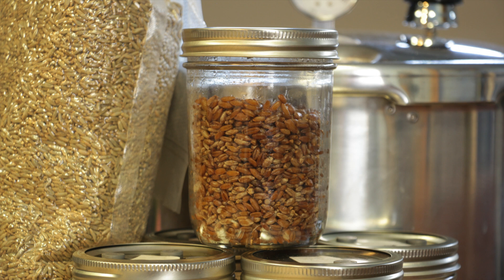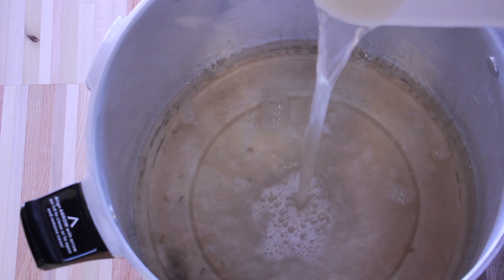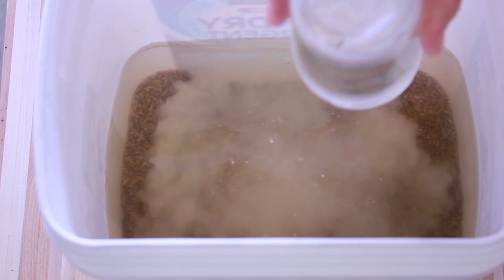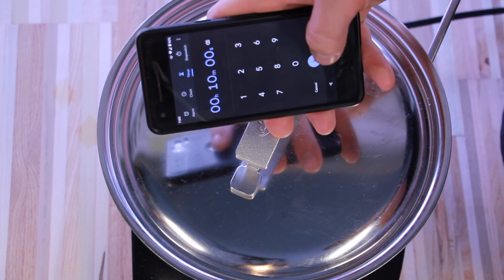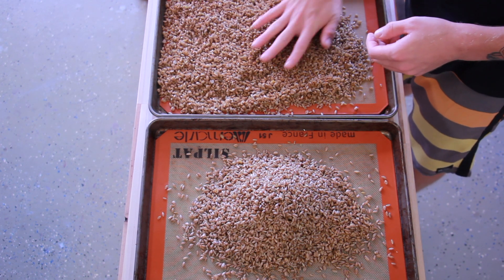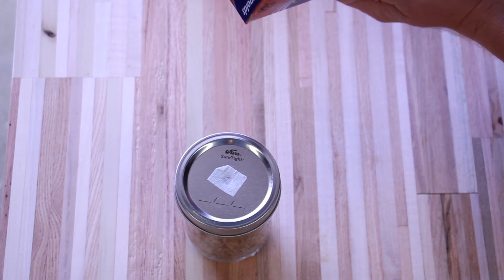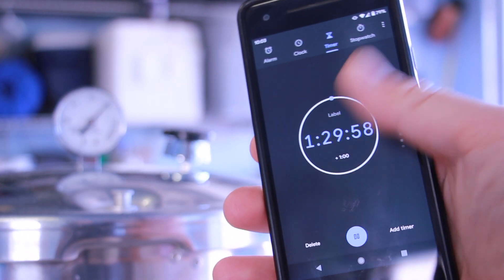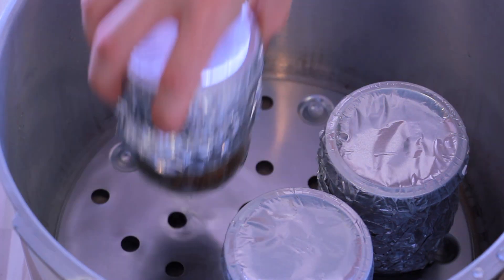How I Prepare and Sterilize Jars of Rye Grain to Make Grain Spawn for Growing Mushrooms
I have some agar that I'd like to colonize, and decided that I'd use rye grain.  In this video I walk you through how I soaked, cooked and sterilized the grain in mason jars.  The biggest piece of equipment that you'll need for this is a pressure cooker, definitely an investment worth making.